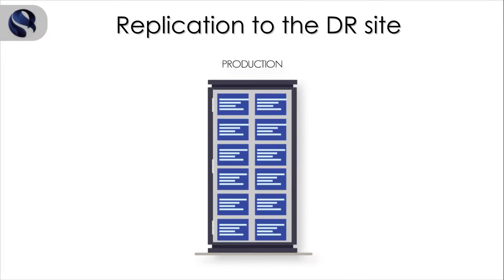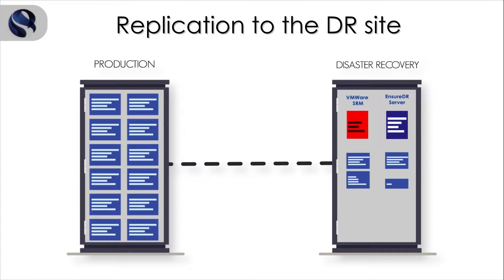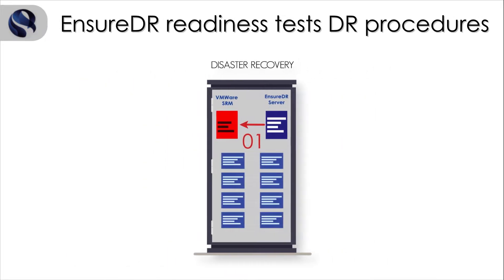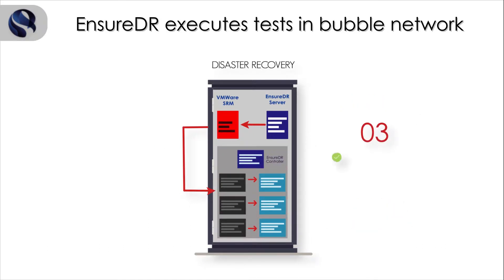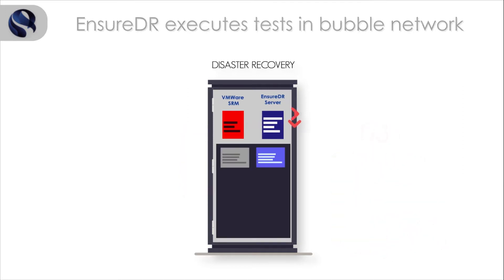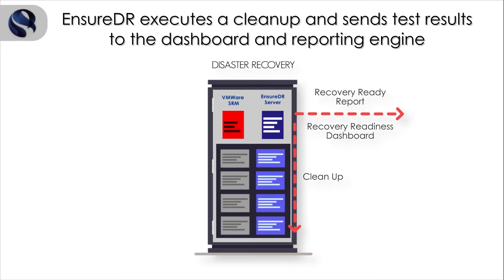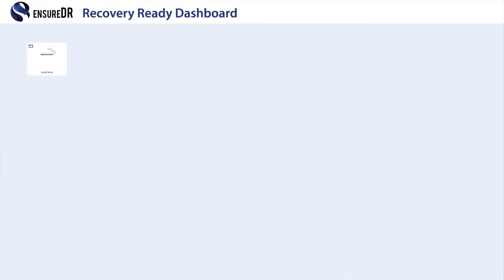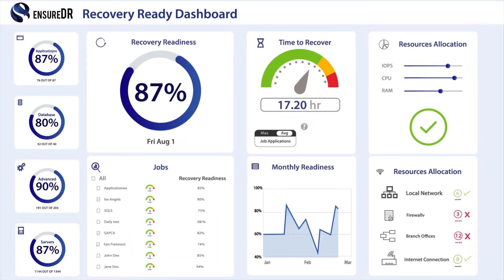How EnsureDR works - A technical animation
How EnsureDR works in a typical DR environment